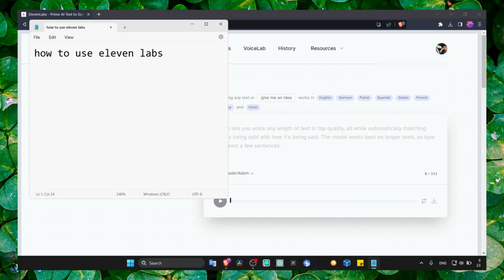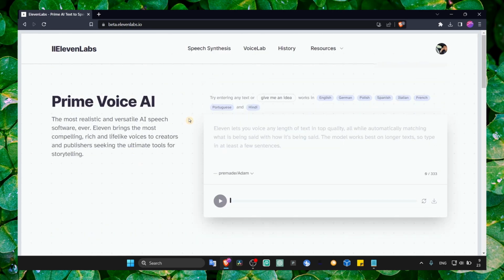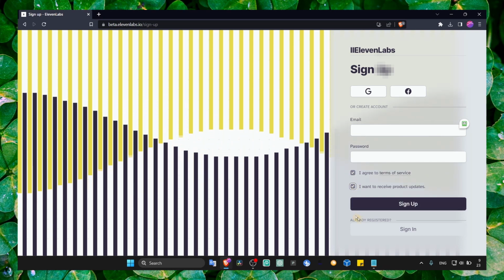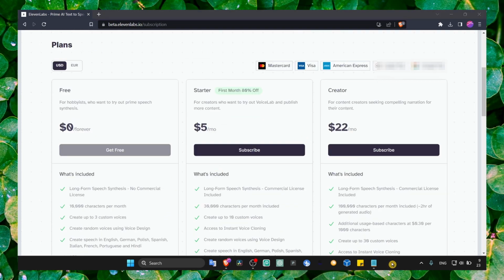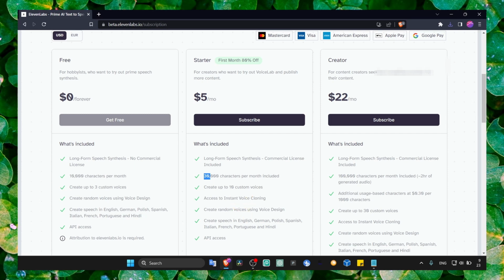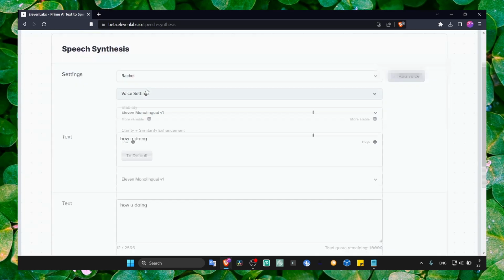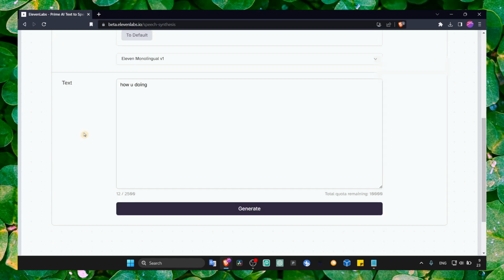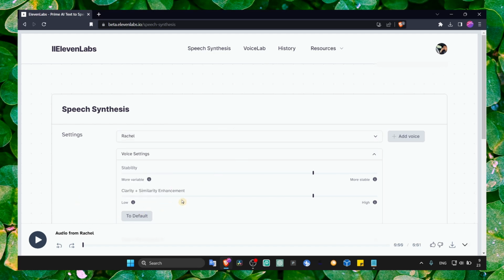How To Use Eleven Labs To Create Text To Speech Videos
I'm gonna show you how to use Eleven Labs for voice cloning and sales. If you're not familiar with Eleven Labs, it's a cutting-edge software that allows you to clone any voice with stunning accuracy.

In this video I'm gonna show you step by step what you have to do  how to use eleven labs to create text to speech videos